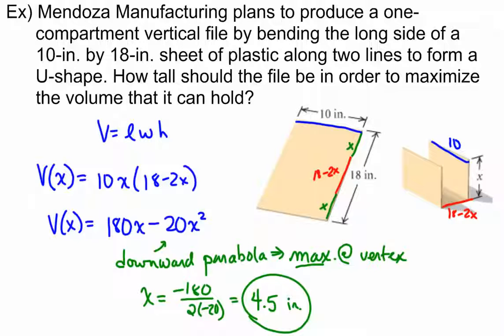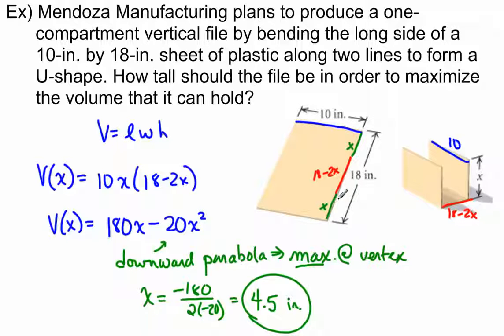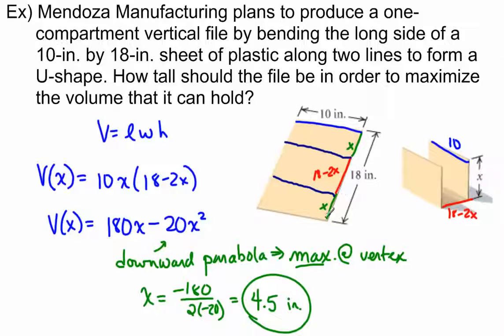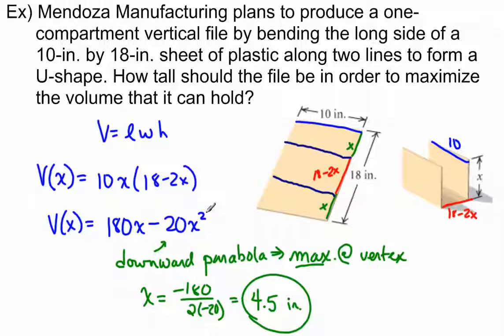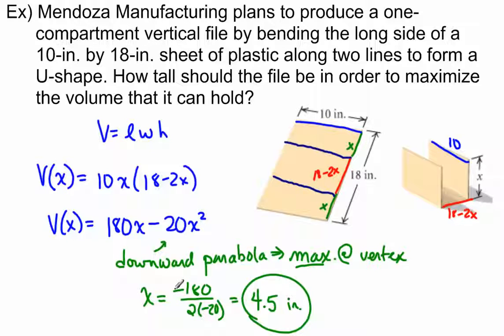3 3e Quadratic Application 2 maximize volume